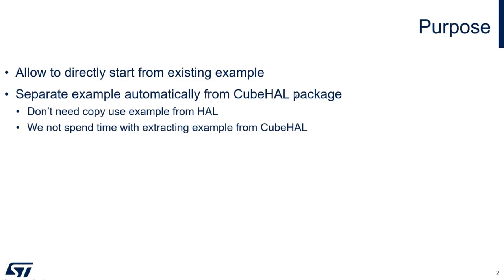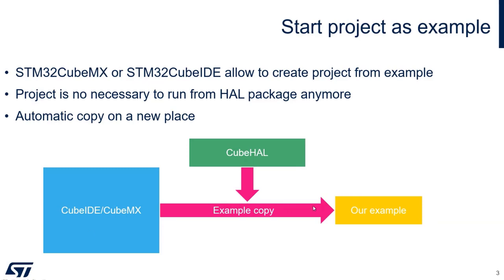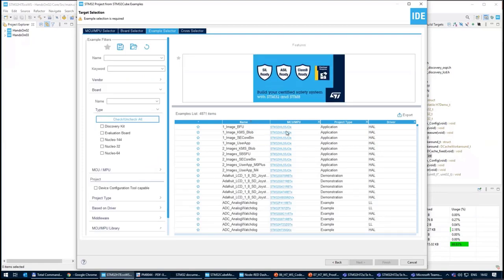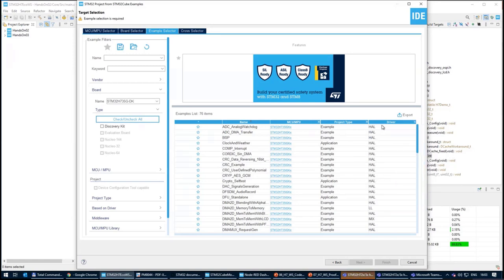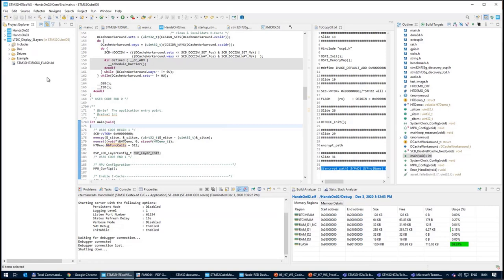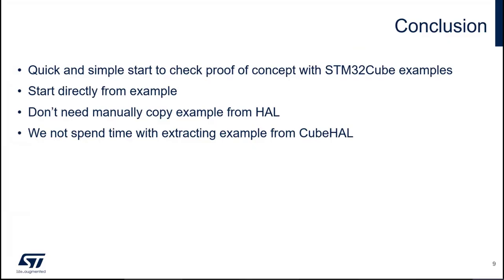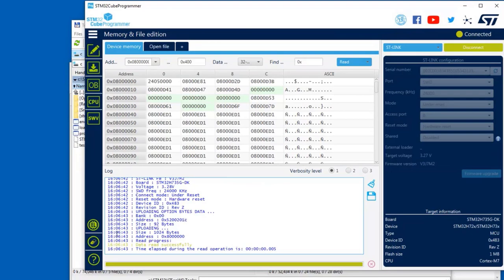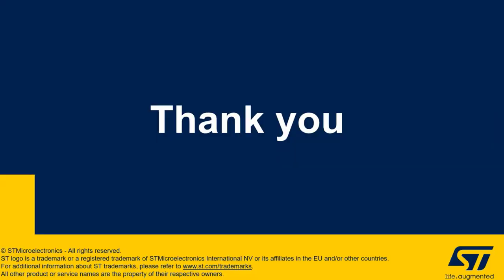MOOC - STM32H72x/3x hands-on workshop - 7 Realize proof of concept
New STM32H72x/3x MCUs for running deeply embedded applications.

Today an ever-growing range of applications require high-performance, feature-rich and highly integrated microcontrollers. With the newly released STM32H72x/3x series, we are bringing new high-performance MCUs to the market, combining 550MHz core with up to 1MB embedded Flash, a rich set of analog and digital peripherals, available in various packages at an affordable cost.
• STM32 developers looking for high-performance microcontrollers with rich integration at an affordable cost
• Engineers looking to better understand what product architecture to favor, with internal or external memories
• Developers looking for a ready-to-use solution aligned with STM32 standards in terms of STM32Cube ecosystem and hardware tools